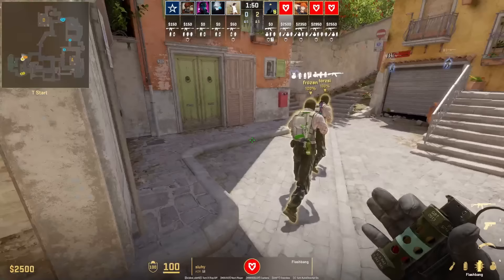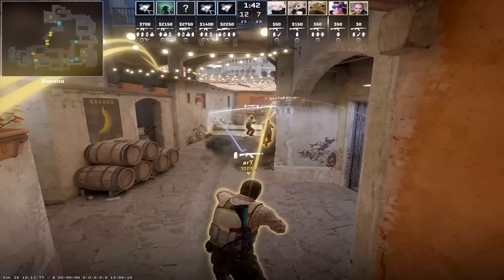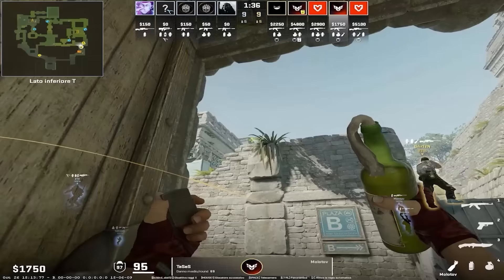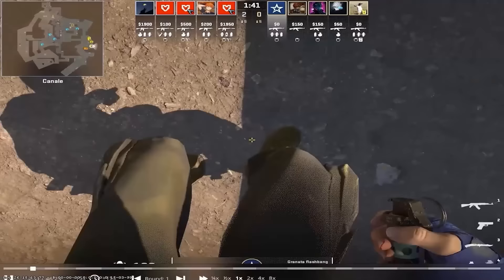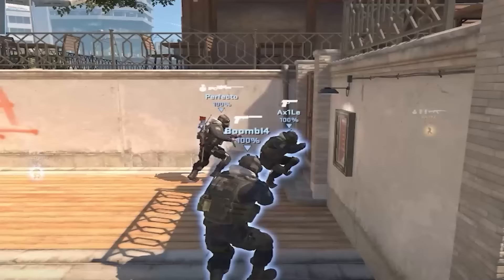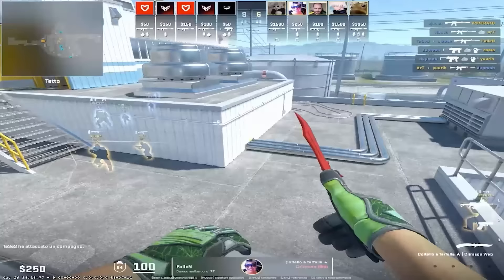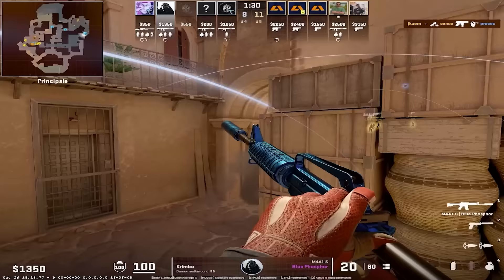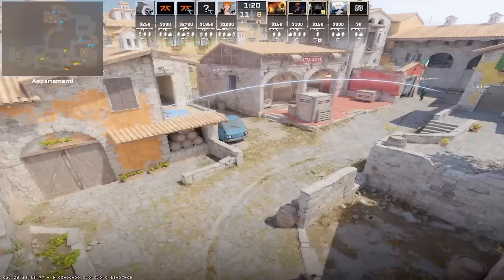3 MUST KNOW Tips For Every Map in CS2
This Guide will show you NEW CS2 Tips and Tricks on EVERY map to stay up to date with the META. We cover advanced cs2 tips to help you improve at CS2! From beginner to Pros, everyone can learn from this guide to get better at CS2.

⏱️Timestamps⏱️
Inferno 0:00
Mirage 1:43
Ancient 2:29
Overpass 4:30
Nuke 6:52
Vertigo 8:06
Anubis 9:10